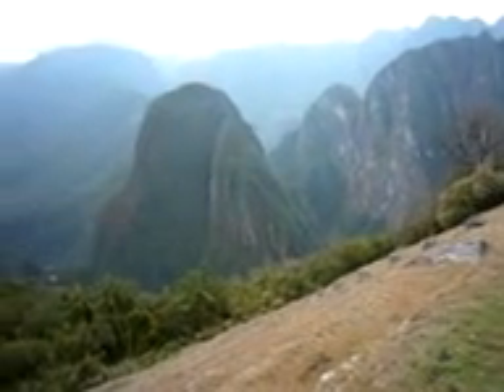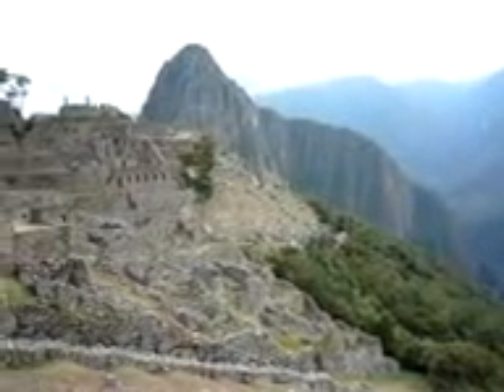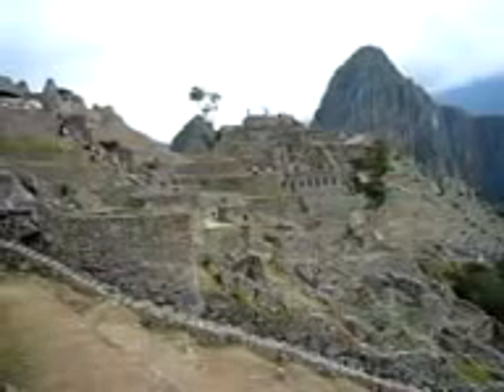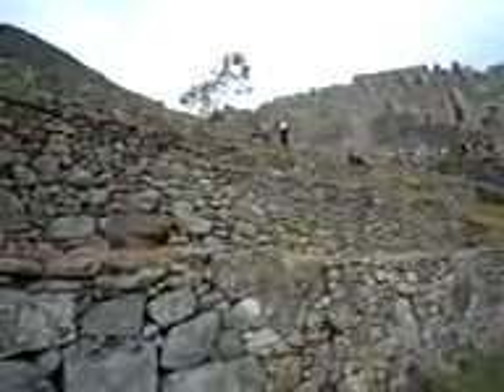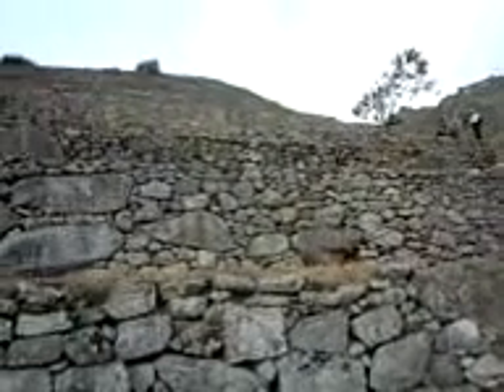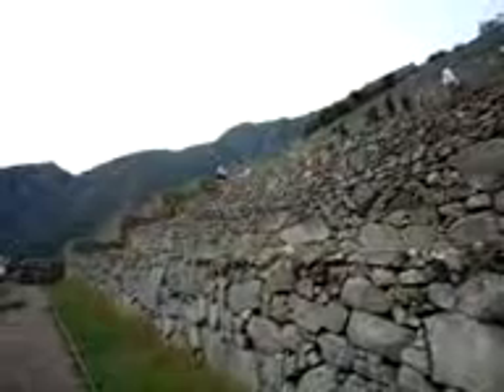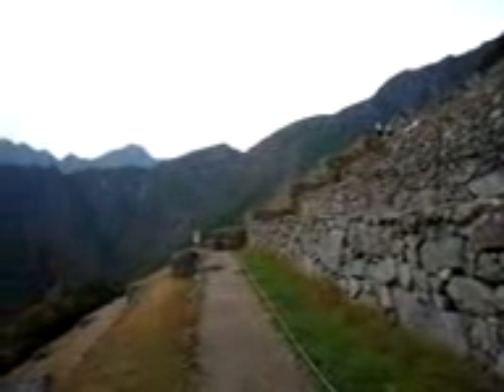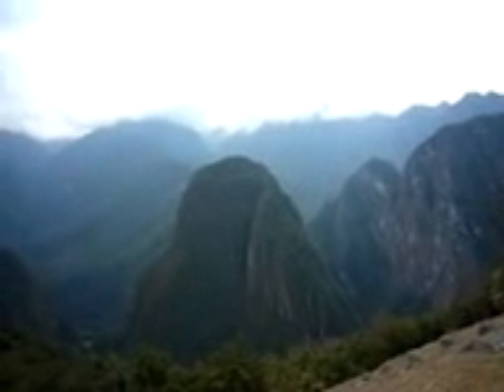Machu Picchu, Peru.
Panoramic view of the Inca ruins from the city center plus astounding views of surrounding mountains. Sept/2009